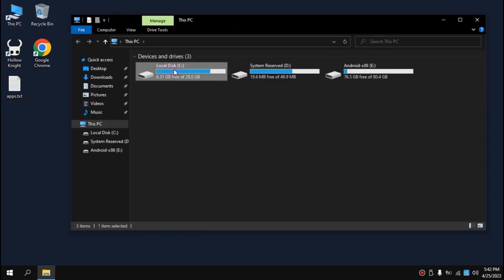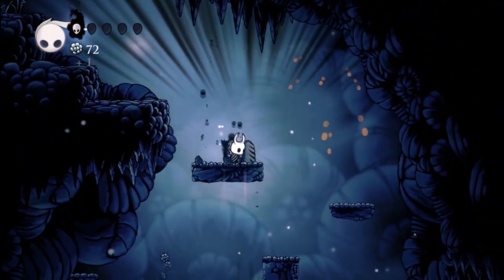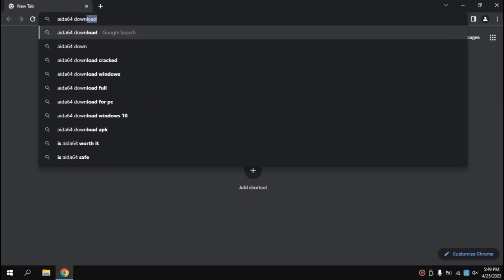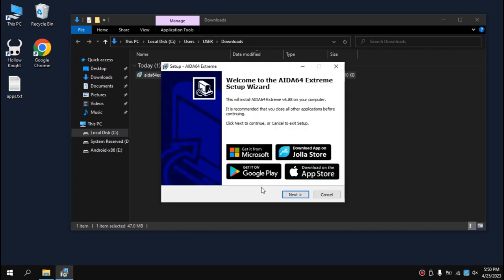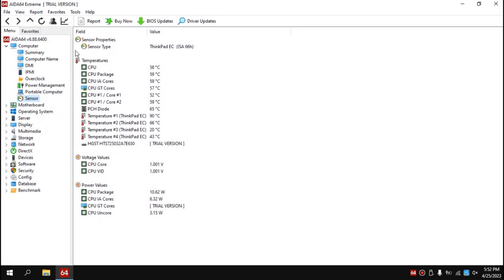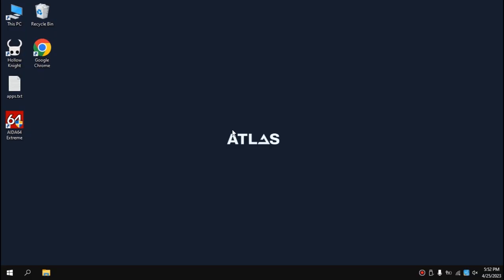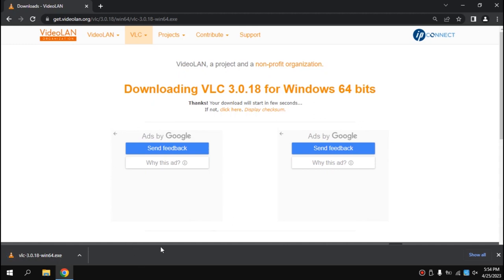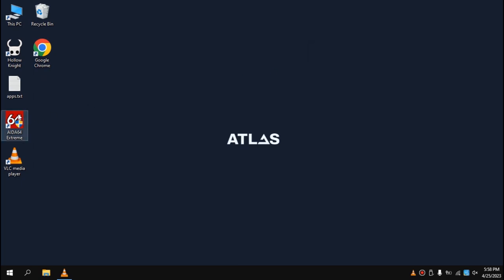Testing Games & Apps on Atlas OS from a USB Drive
Today I'm going to test games and apps on Atlas OS from a USB drive.

00:00 Introduction
01:16 You can use HDD and SSD
01:31 Launching Hollow Knight
02:19 Testing Aida64
03:08 Downloading VLC Media Player
03:46 Conclusions